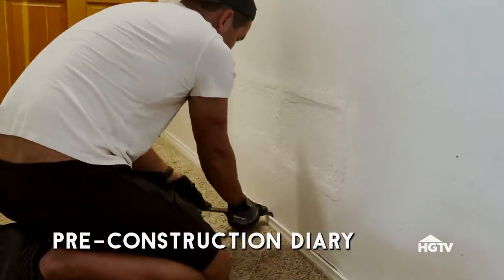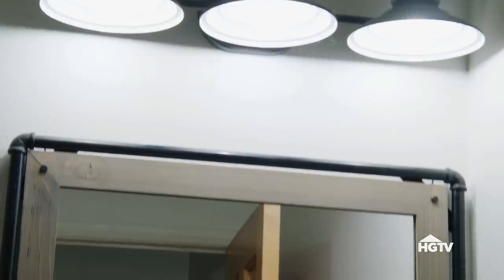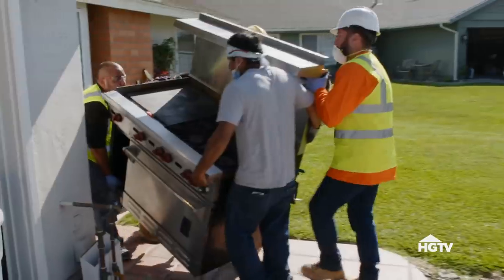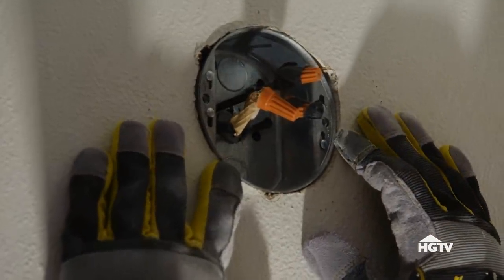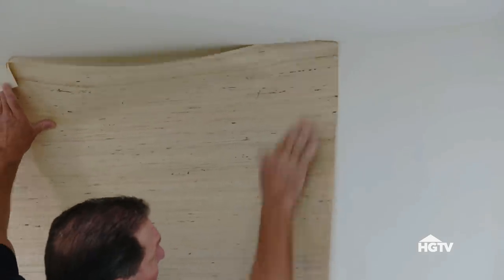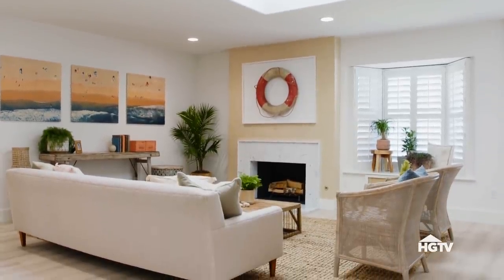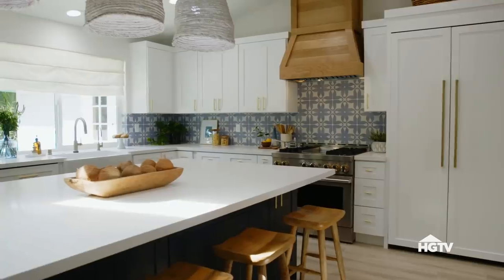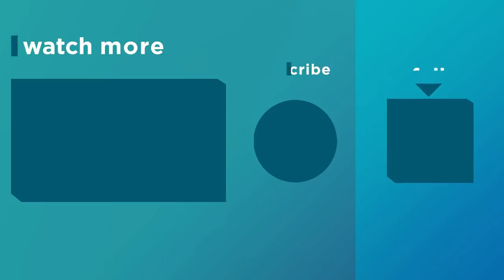AMAZING Home Renovation With Beach Theme | Help! I Wrecked My House | HGTV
This home renovation has a beach interior theme after Jasmine and her team helped a couple who have ruined their home from too many DIY renovations.